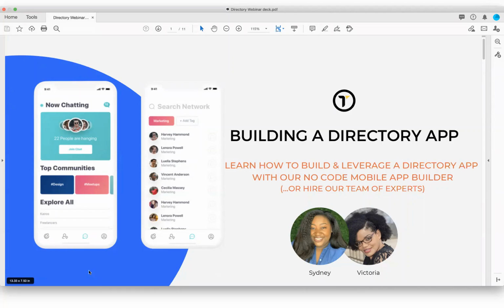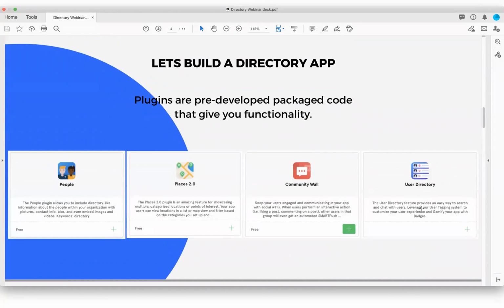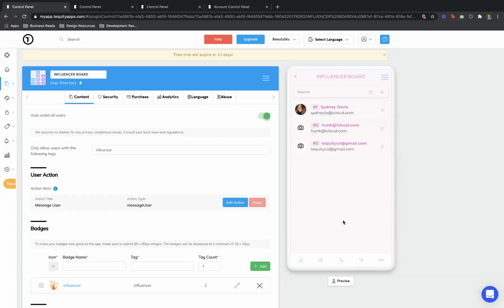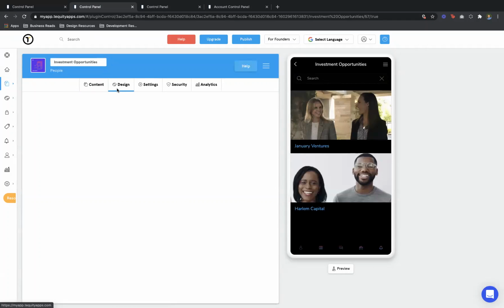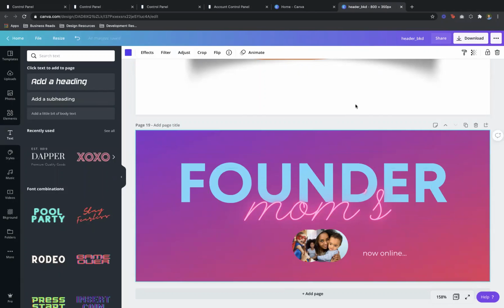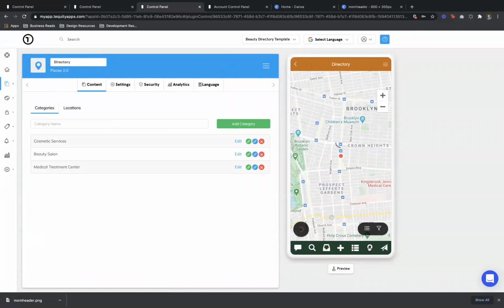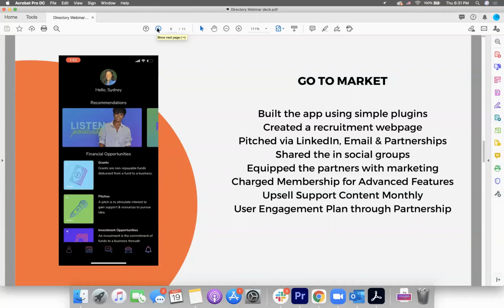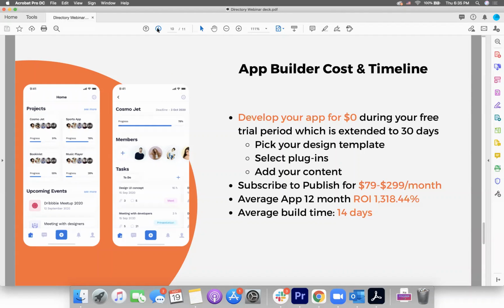Using NixCode to Build a Directory App (NixCode was formerly known as Tequity)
*LIKE & LEAVE US A COMMENT*

Watch a replay of our webinar to learn how you can build a directory app using our simple no-code app builder.

This how-to will teach you how to :
Organize all of your plug-ins using Folders 3:05
Install a Map Locator plug-in 5:55
Install a User Directory 7:27
Utilize a People plug-in 9:24
Build community using the Folder plug-in 13:25
Creating & uploading branded images into your app 14:48
Strategize taking your app to market 23:10